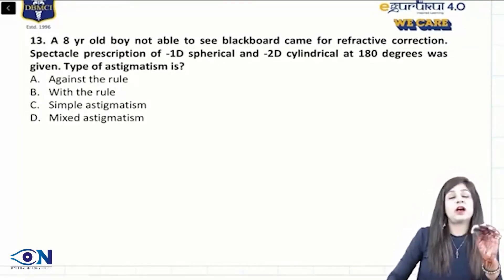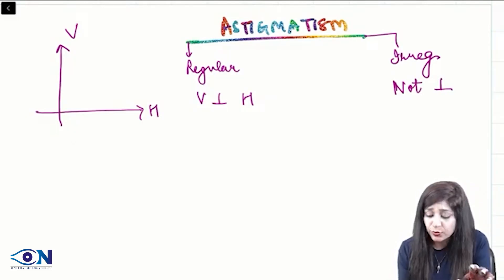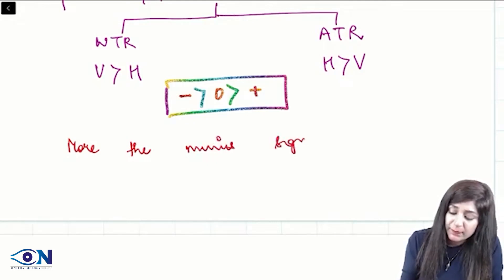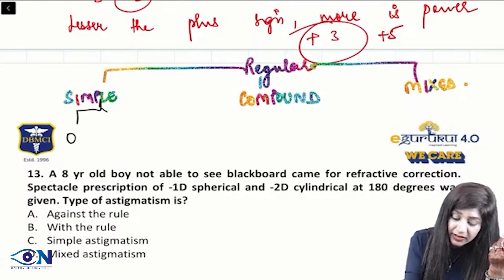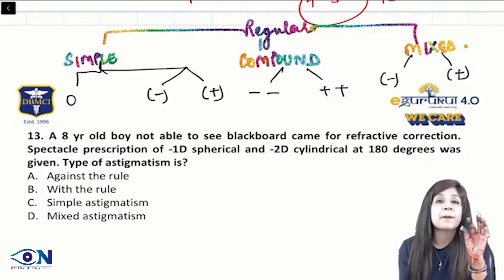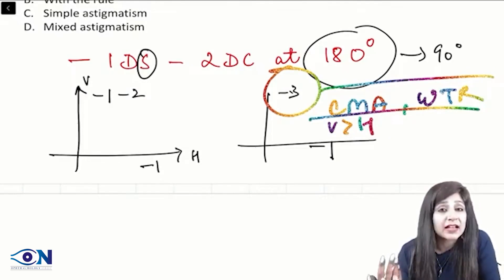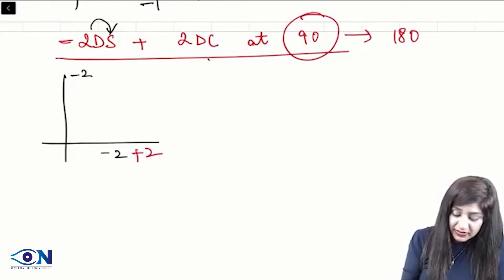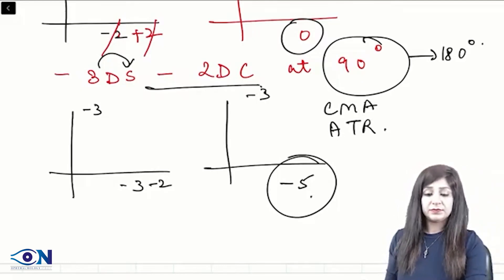Astigmatism numerical inicet pyq